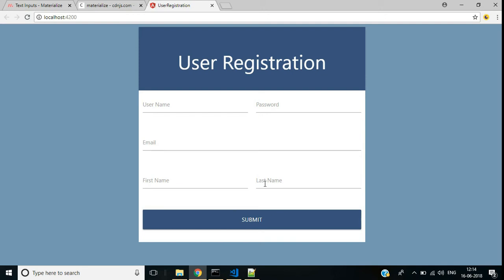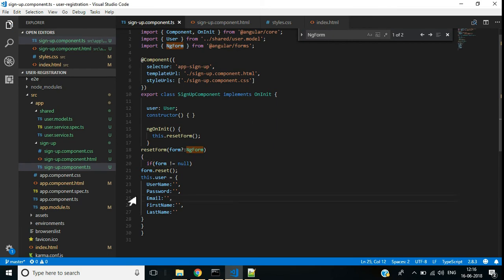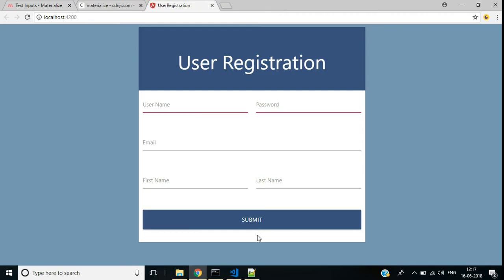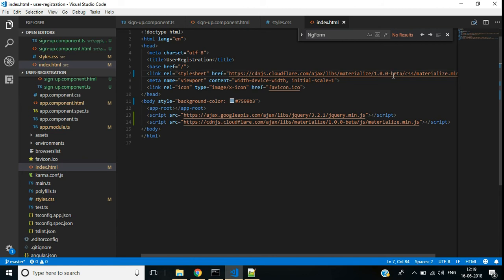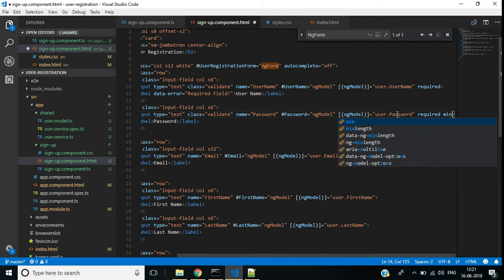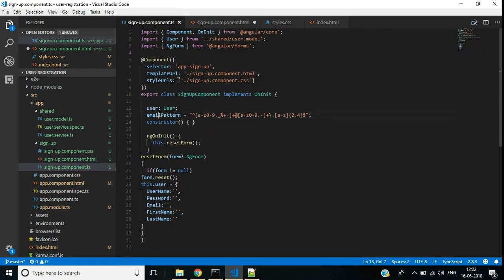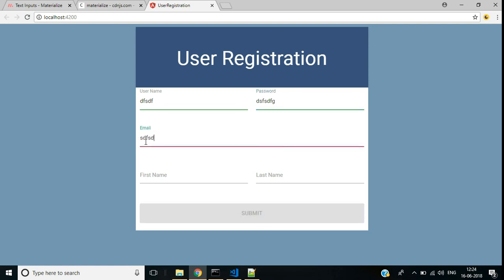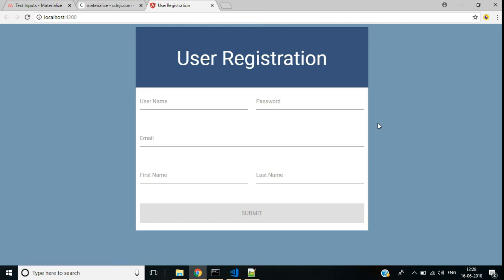Step By Step To Create User Registration Using Angular 6 - Part 3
This is part 3 of User Registration in Angular 6 Application.
In this video we will learn how to implement reset function and validations to this user registration form.